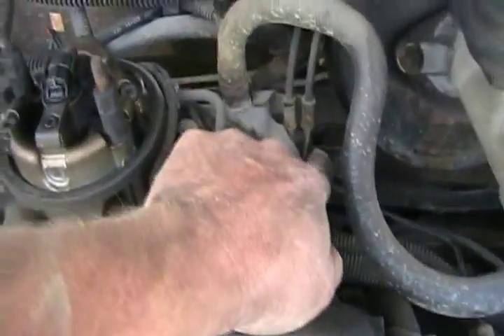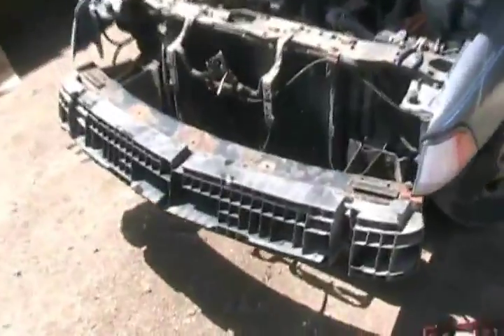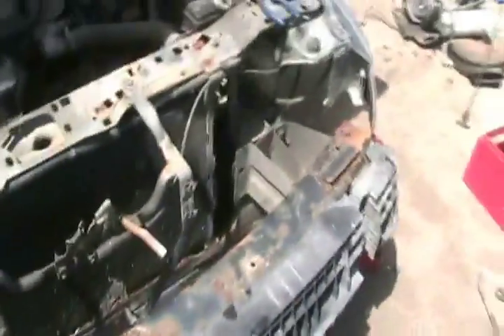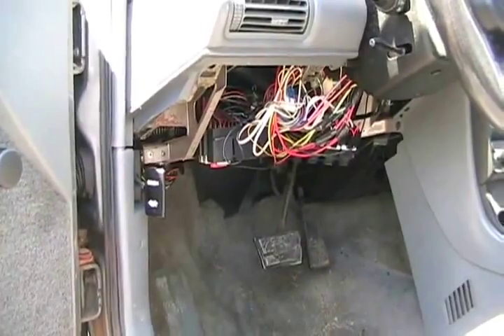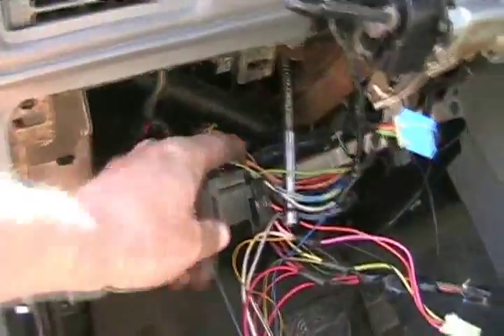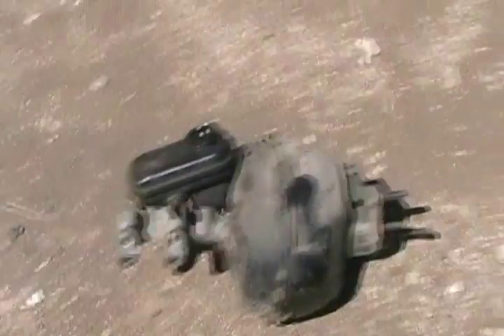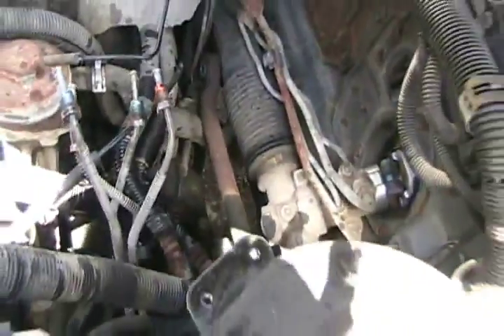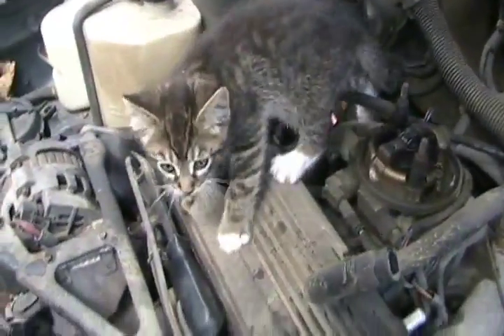#1337 Day 1 , build new redneck rollercoaster [Davidsfarm]